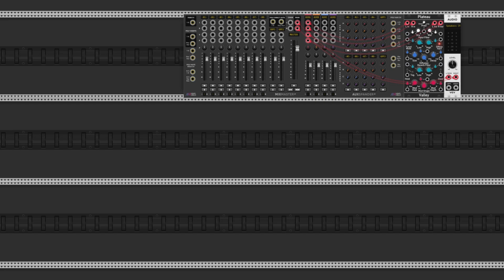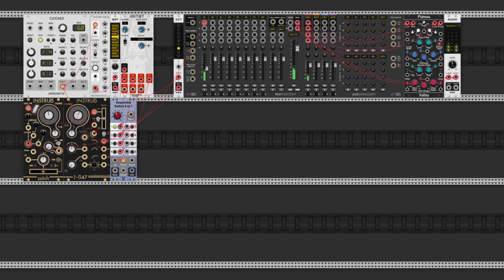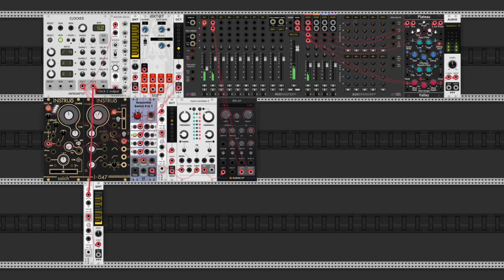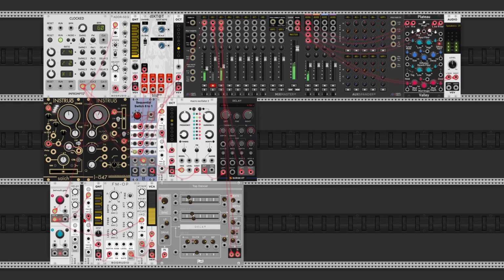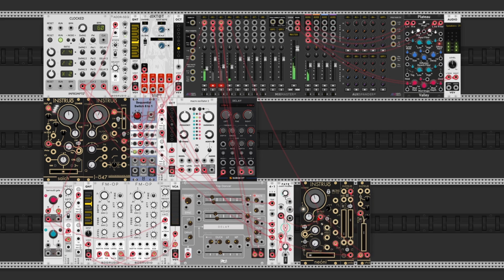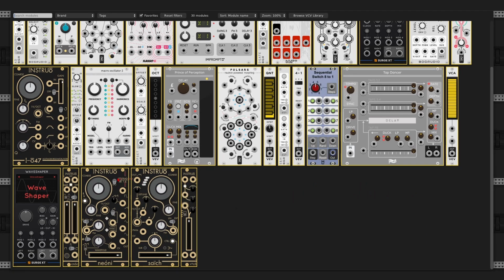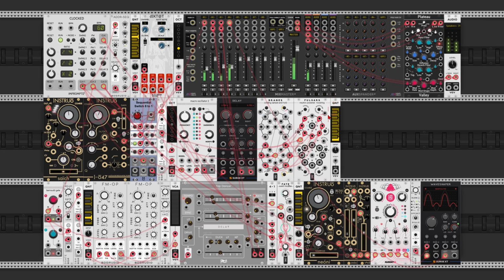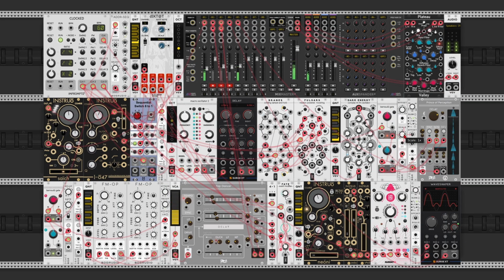Playing with Delays | Patch from Scratch | Tutorial for VCV Rack 2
Delay modules can add depth and character to your patches, transforming simple sounds into something more dynamic. In this tutorial, we’ll explore their potential in VCV Rack by building a patch from scratch with four unique voices, each enhanced using a different delay module. Along the way, you'll see how these effects shape the sound and create new textures within your patch.

_*__Modules used in this tutorial__*_
- Bogaudio AD
- Bogaudio AddrSeq
- Geodesics Branes
- Alright Devices Chronoblob2
- Impromptu Clocked
- Bogaudio DGate
- Bidoo dIKT@T
- Geodesics DarkEnergy
- SurgeXT Delay
- Bogaudio FM-OP
- Geodesics Fate
- Instruo I-o47
- Bogaudio LLFO
- Audible Instruments Macro Oscillator 2
- Bogaudio Offset
- VCV Octave
- FLAG Prince Of Perception
- Geodesics Pulsars
- VCV Quantizer
- Bogaudio S&H (Sample and Hold)
- VCV Sequential Switch 4 to 1
- ML Modules Sequential Switch 8 to 1
- FLAG Tap Dancer
- VCV VCA
- SurgeXT Waveshaper
- Instruo cnoc
- Instruo neóni
- Instruo saïch
- Instruo vinca

_*__Chapters__*_
00:00 Intro
00:36 Utility setup
03:45 The first voice
06:08 Adding the SurgeXT delay
09:07 The second voice
11:01 Adding the Tap Dancer delay
13:06 A different idea for the second voice
16:35 The third voice
20:30 Adding the Chronoblob2 delay
23:00 Waveshaping the delay
25:53 The fourth voice
29:37 Adding the Prince of Perception delay
32:49 Controlling the Freeze effect
34:40 Outro

_*__Setup__*_
- VCV Rack 2.5.2 on Windows
- Audio and video captured by OBS
- Voice recorded in Reaper 7.07
- Video edited in DaVinci Resolve 18.6